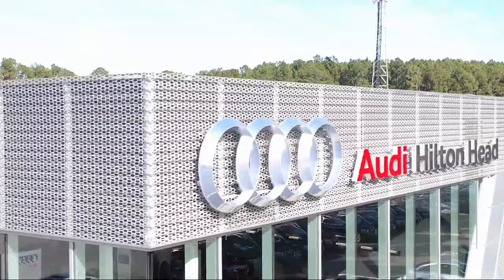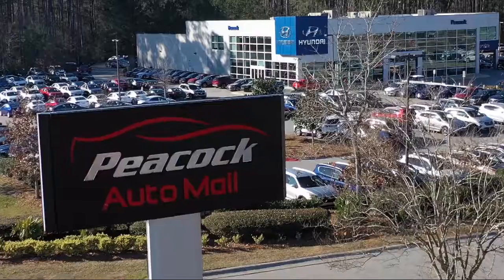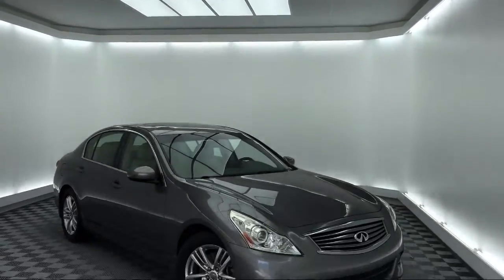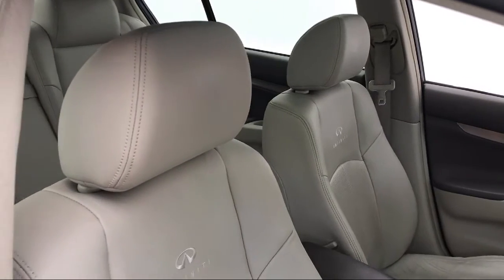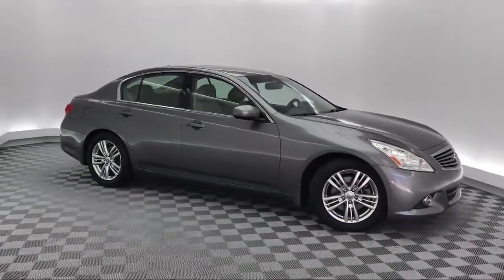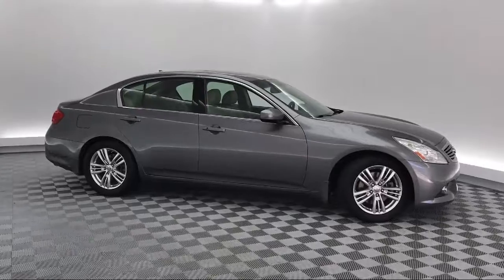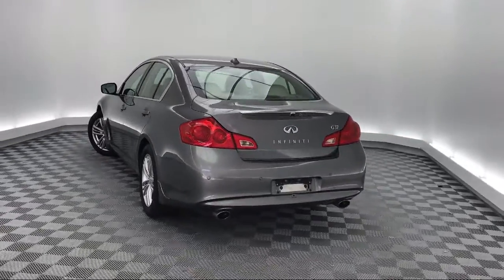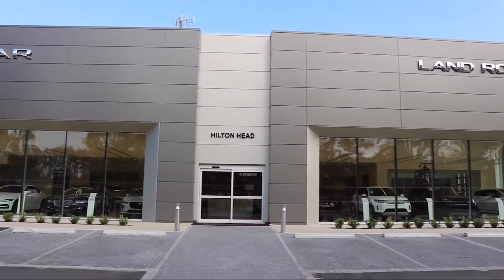2010 INFINITI G37 Sedan Journey Savannah Hilton Head Beaufort Bluffton Pooler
2010 INFINITI G37 Sedan Journey Stock Number: ST404744 Vin:JN1CV6AP3AM404744.

111 Drivers Way Suite A